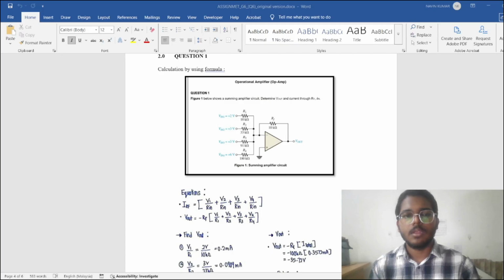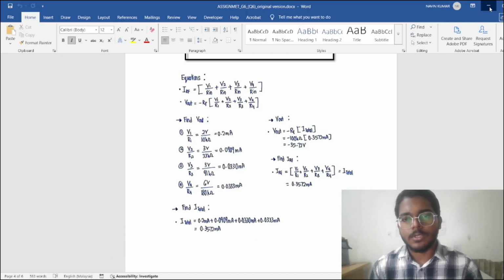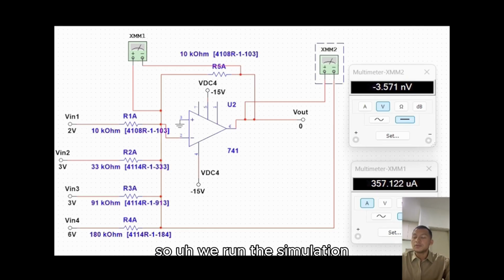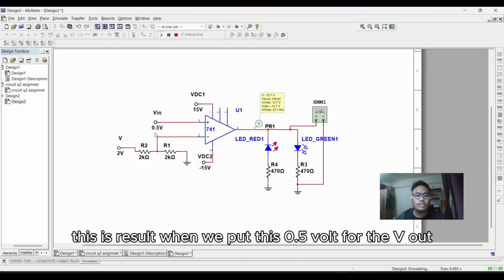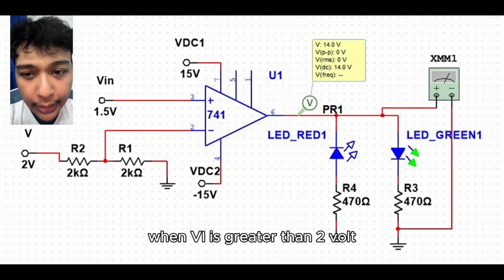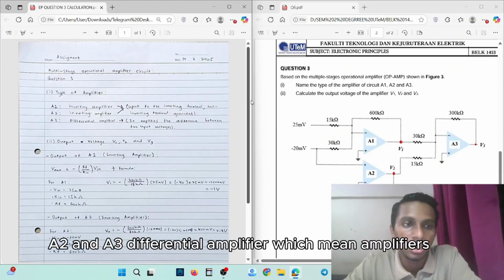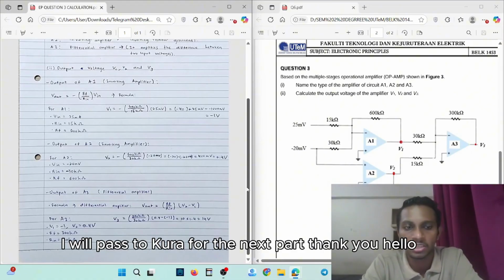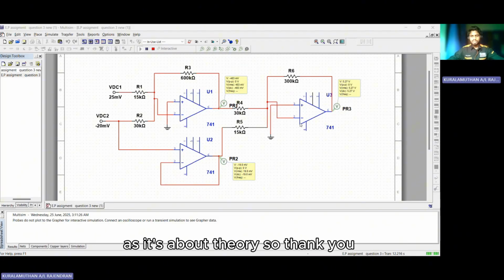Video assignment Electronics Principle BELK1453